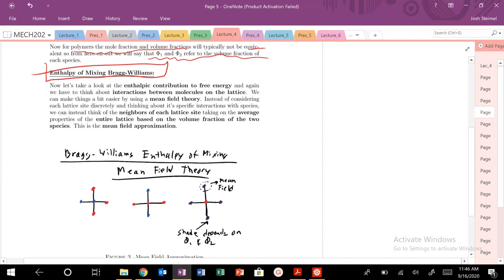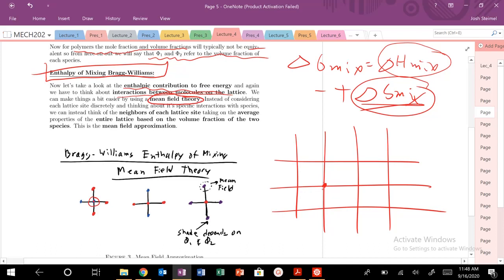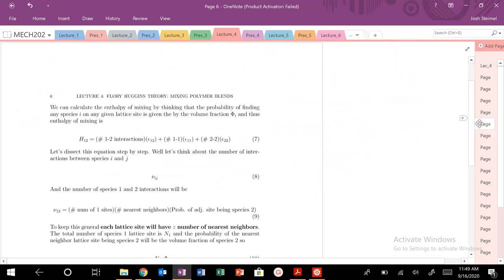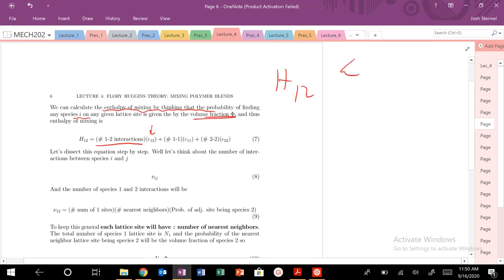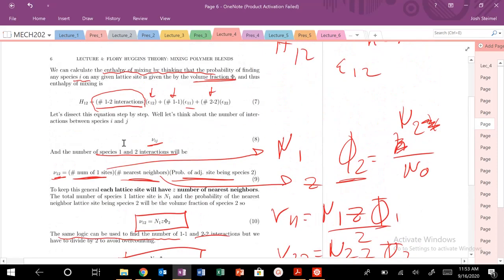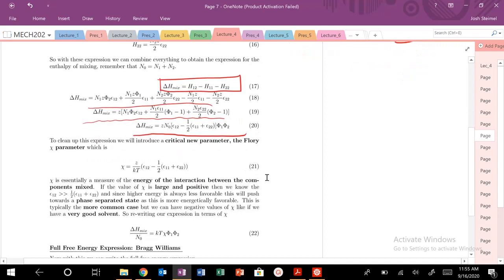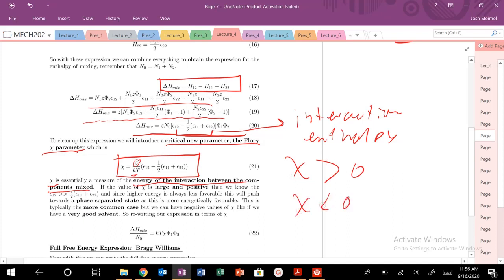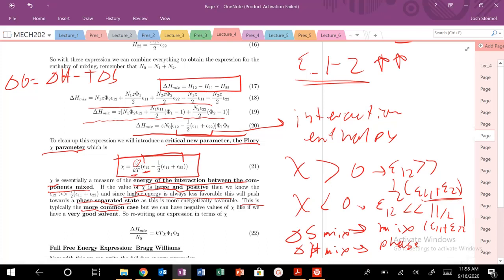Lecture 4: Bragg-Williams Theory the Enthalpy of Mixing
Enthalpy of Mixing for small molecules